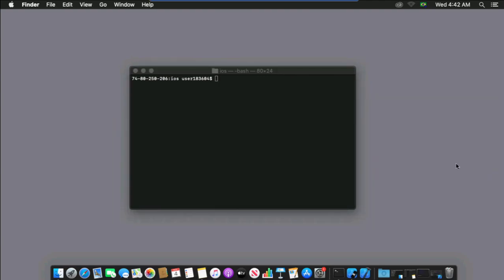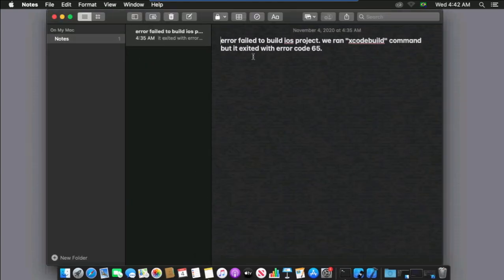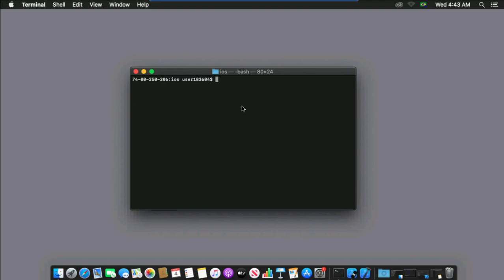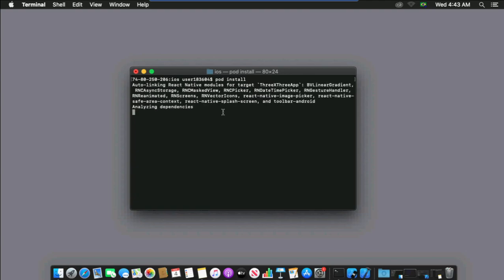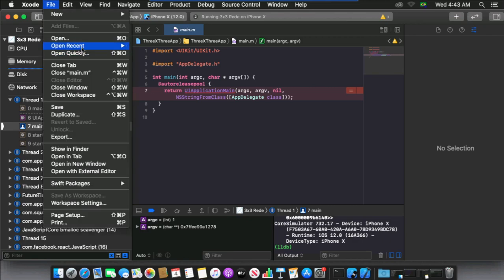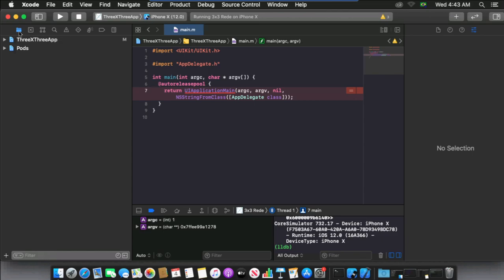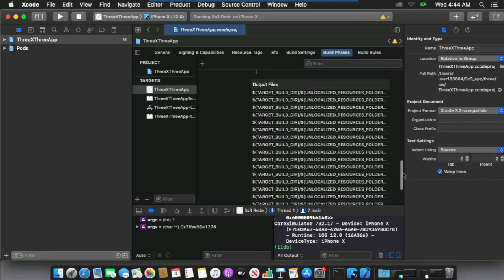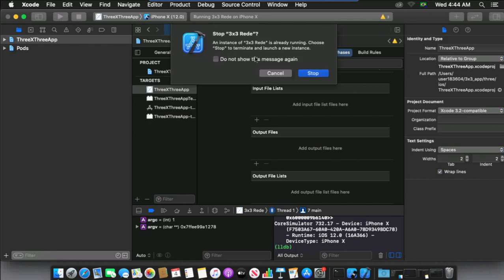error failed to build ios project. we ran "xcodebuild" command but it exited with error code 65.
Hello everyone, it's my first video speaking english, I hope you understand, and resolve the error.

- pod install on ios folder
- Open XCode
- Build Phases
- Scroll down everything
- Delete all files of Output Files

Config:
Intel® Xeon® E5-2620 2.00GHz  (Stock)
32GB RAM DDR3  (Stock)
GTX 760 2GB Zotac (Stock)
HD 160GB
SSD 512GB
Fonte Corsair CX 550
Gabinete Blue Case